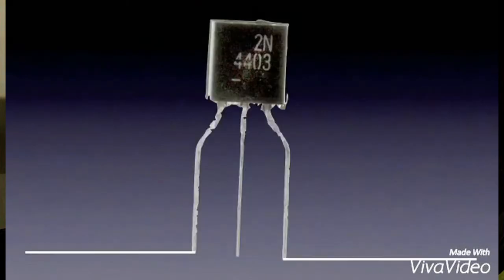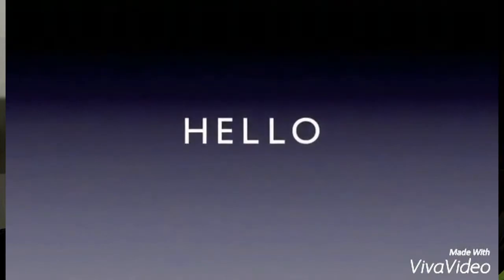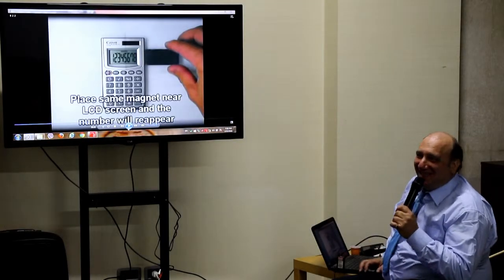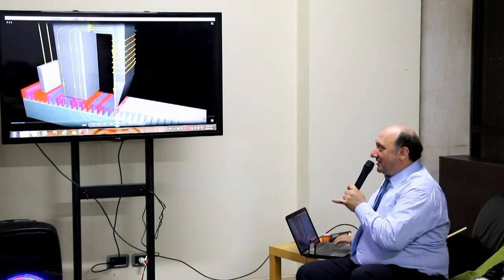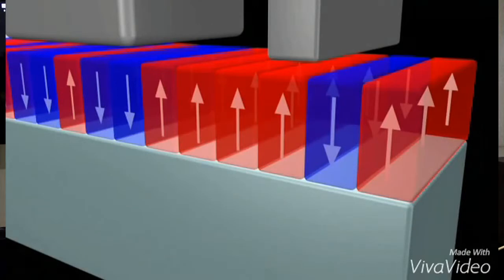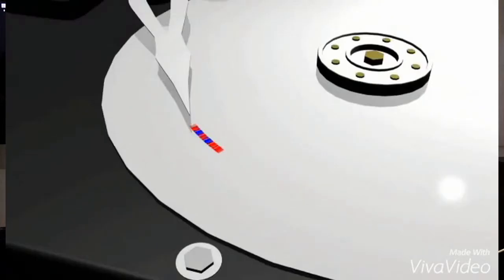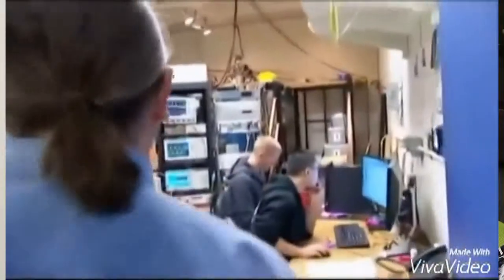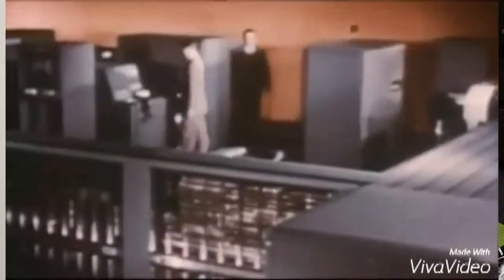coran science/5of10/ angels are subatomic particles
we claim that angels are subatomic particles who speak by quantom entanglement